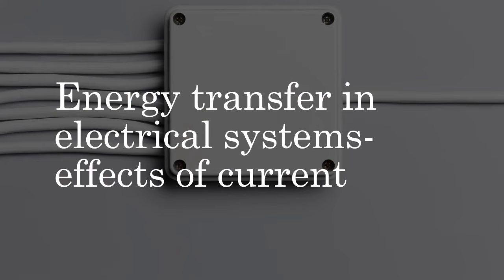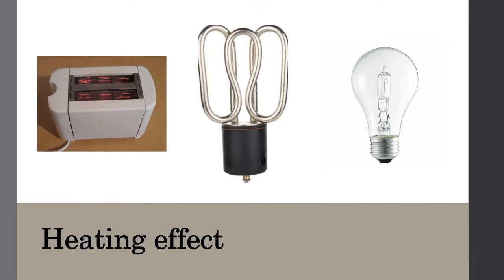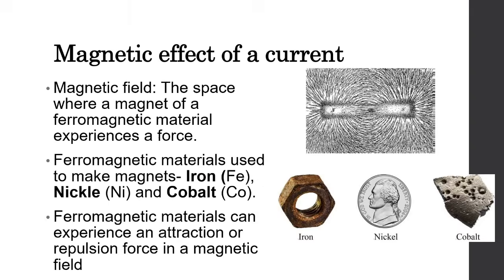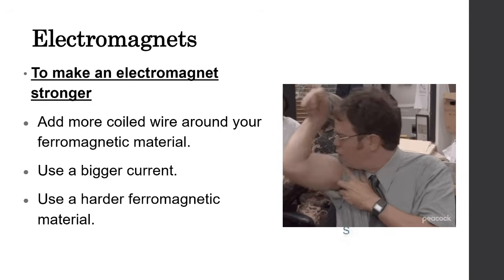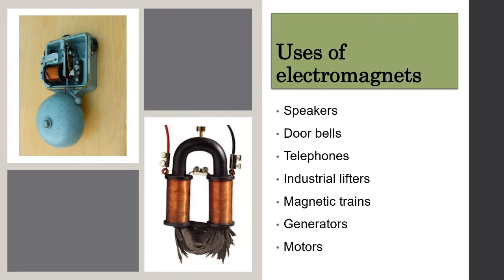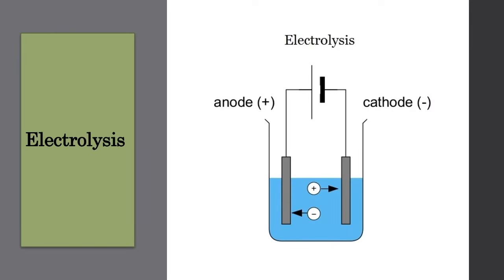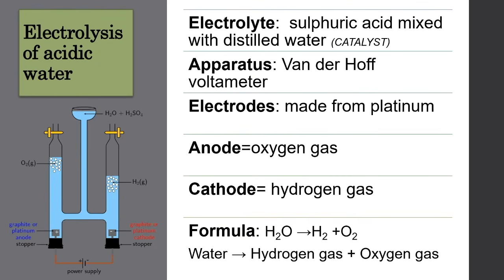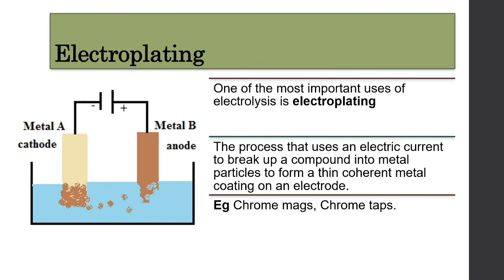Gr 8 - NS - Physical Science - Energy Transfer - Effects of Current